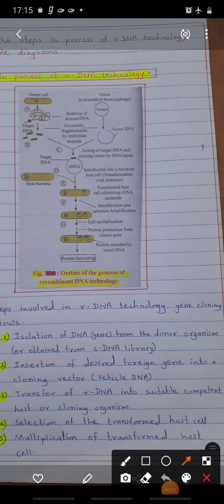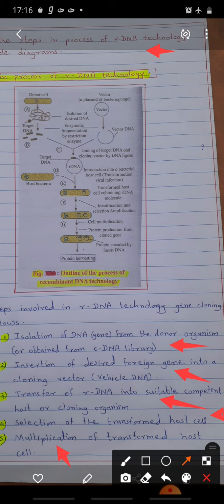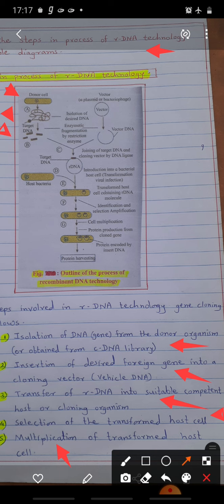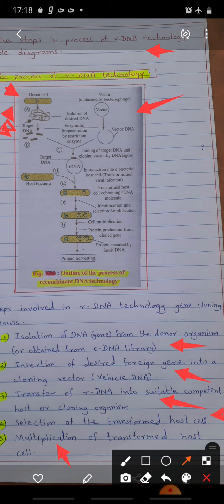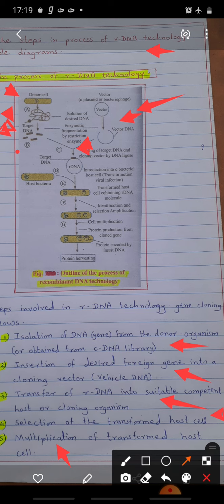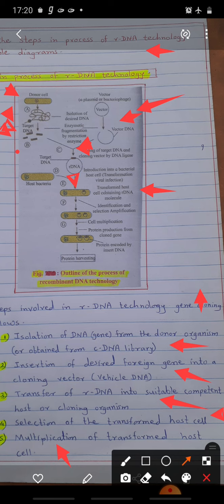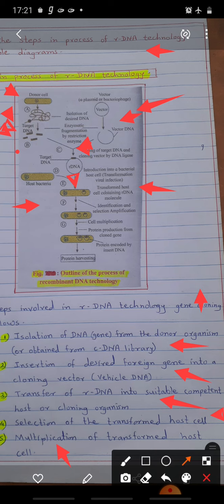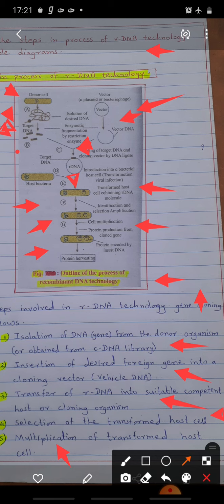Easy & Simple - Steps in r-DNA technology (Vijaya Patil )Kop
12th Biology  - Lesson no  12 Biotechnology